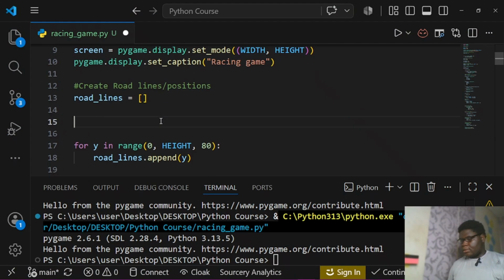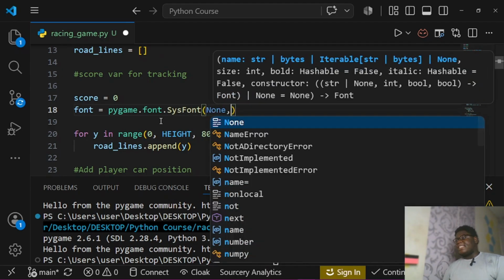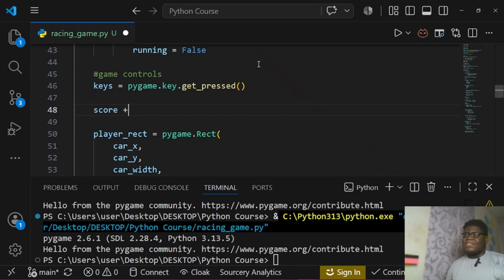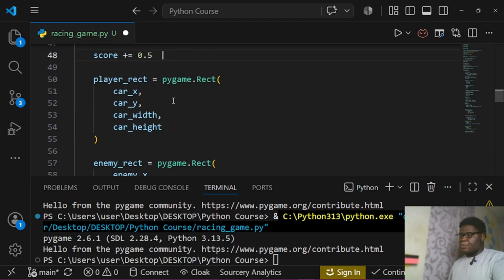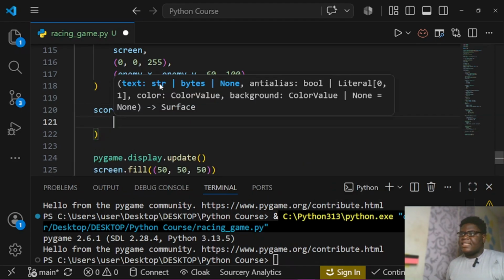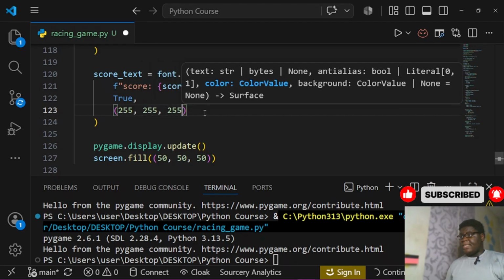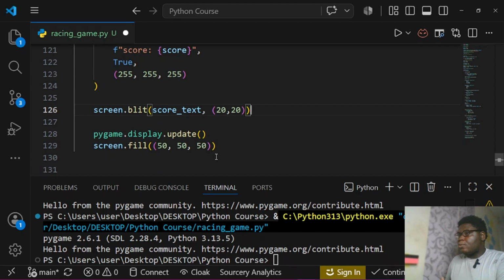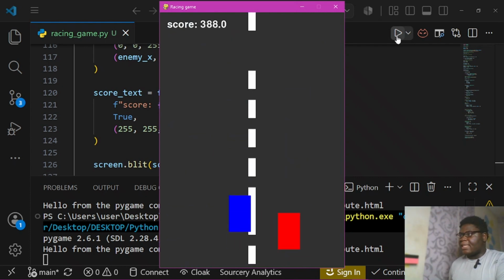Make a 2D Racer with Python | Final Part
Want to build a game but don't know where to start? This is it.

In this complete 1-hour tutorial, we build a 2D racing game in Python from scratch using PyGame. No prior game dev experience needed. Just you, your keyboard, and some time

The whole game consists of various sections as I have broken everything down to foster maximum understanding.

🎮 WHAT WE'RE BUILDING:

A complete, playable 2D racing game with:

Player car with keyboard controls

Enemy cars that move down the road

Collision detection (game over!)

Scrolling road with lane markings

Score tracking

📂 THE PYTHON FULL COURSE:
   • Python tutorial | Full Course | Easiest on...

This is one of many projects in my complete Python course. Start from zero and build a portfolio you can show employers.

Drawing the player car

Part 2: Controls (10:00)

Keyboard input

Moving the car

Boundary detection

Part 3: The Road

Scrolling road effect

Lane markings

Frame rate management

Part 4: Enemies

Spawning enemy cars

Moving enemies

Collision detection

Part 5: Scoring

Score display

Increasing speed

Dynamic enemy spawn rate

Part 6: Polishing

Restart function

Final touches

🛠️ YOUR CHALLENGE (After Building):

Make the game YOURS:

Beginner Challenge: Change the player car color
Intermediate Challenge: Add a "shield" powerup

Share your version in the comments—I personally review every submission.